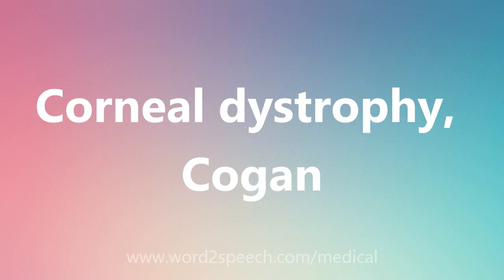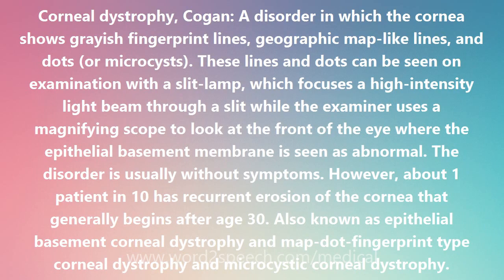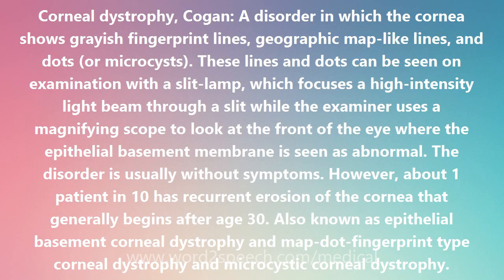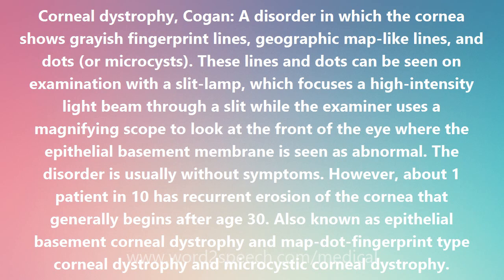Corneal dystrophy, Cogan - Medical Definition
Corneal dystrophy, Cogan

Corneal dystrophy, Cogan: A disorder in which the cornea shows grayish fingerprint lines, geographic map-like lines, and dots (or microcysts). These lines and dots can be seen on examination with a slit-lamp, which focuses a high-intensity light beam through a slit while the examiner uses a magnifying scope to look at the front of the eye where the epithelial basement membrane is seen as abnormal. The disorder is usually without symptoms. However, about 1 patient in 10 has recurrent erosion of the cornea that generally begins after age 30. Also known as epithelial basement corneal dystrophy and map-dot-fingerprint type corneal dystrophy and microcystic corneal dystrophy.